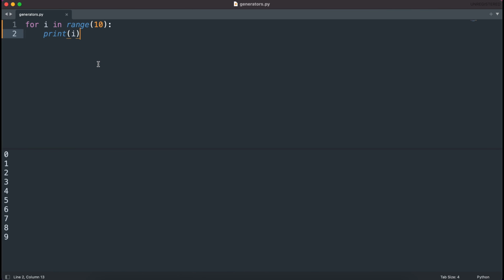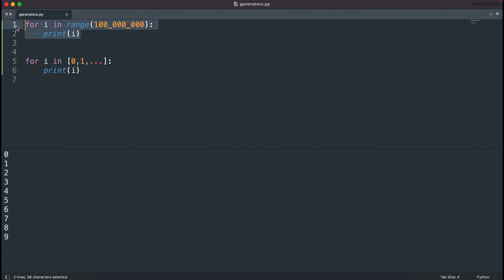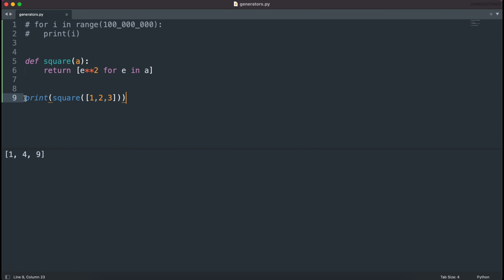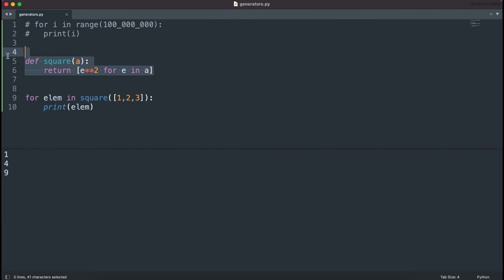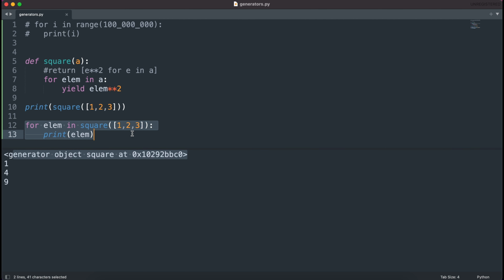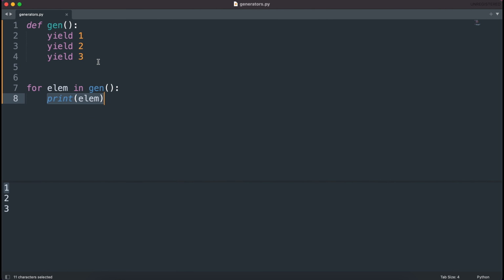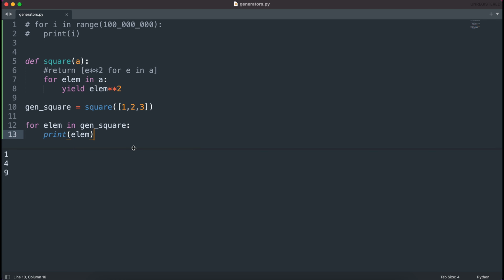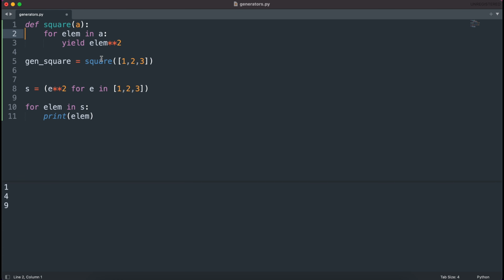generators in python